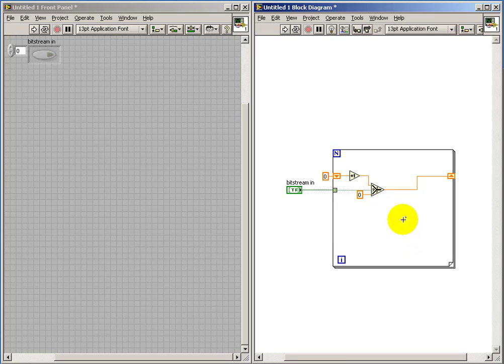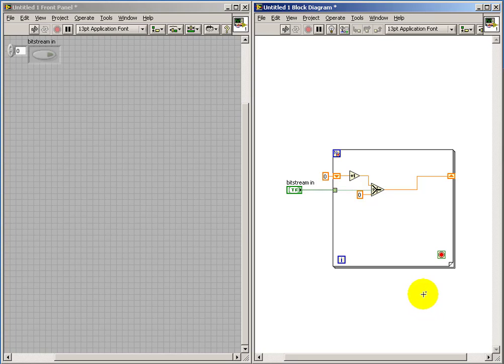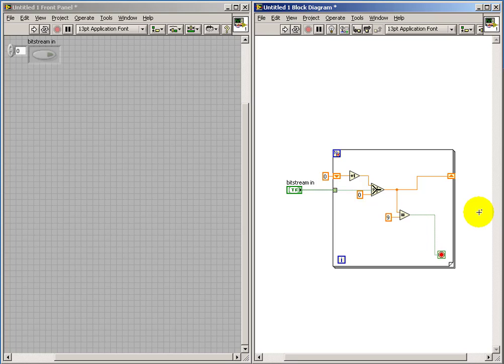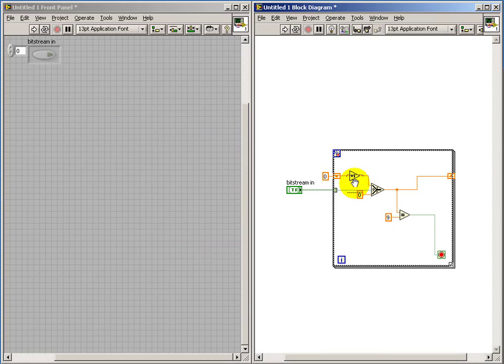Bitstream regeneration subVI: regen_FrameSync.vi coding tips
LabVIEW coding tips and techniques for regen_FrameSync.vi. This video belongs to the "regen_FrameSync.vi" in the "Communication Systems Projects with LabVIEW" resource